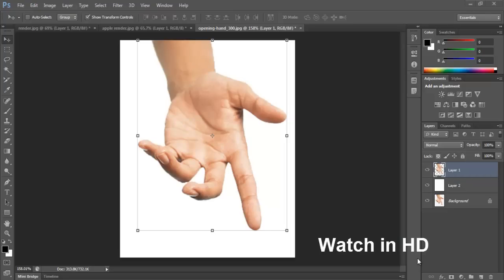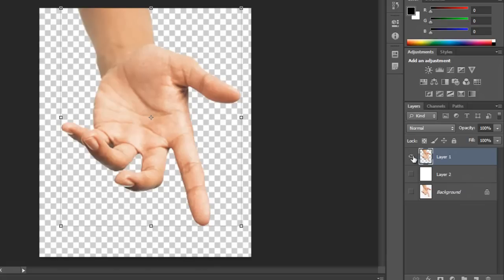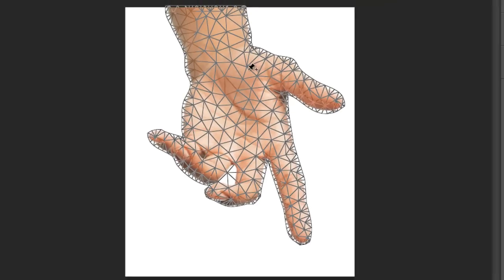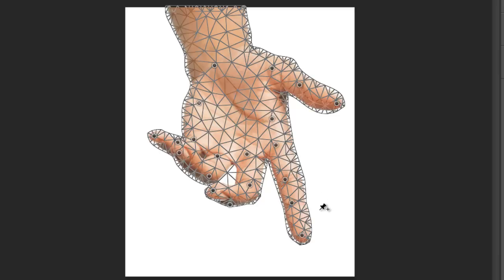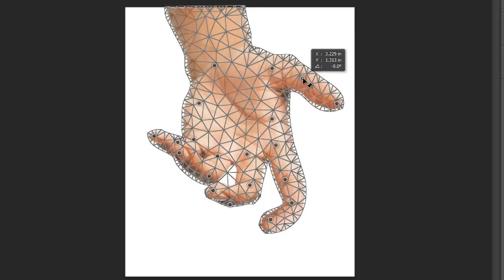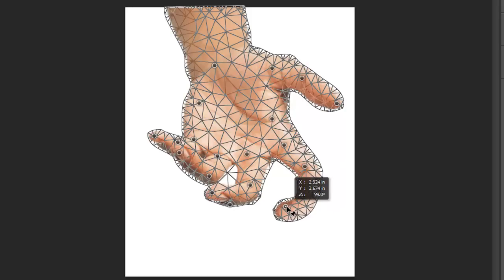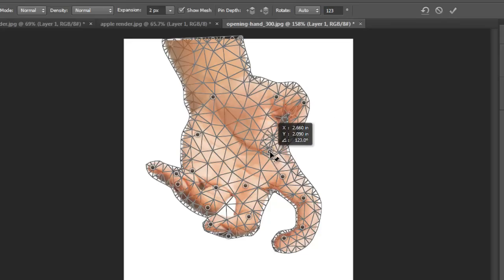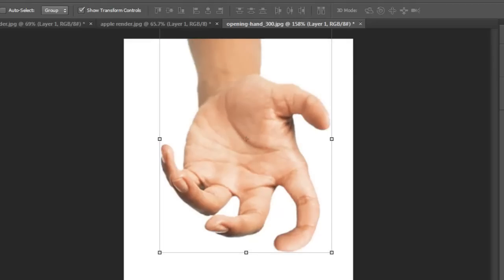Photoshop CS6 Tutorial - Puppet Warp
Photoshop CS6 Beginner Tutorial - Puppet Warp. In this video I show you how to use puppet warp to change the shape and pose images.

"photoshop cs6" Photoshop Adobe "Adobe Photoshop (Software)" "Tutorial (Literary Genre)" Hungary Magyar Budapest Hungarian Cs3 Flash Cs4 Text Gimp Tutorials "Tutorial Part" Background Cs2 "Photoshop Cs4" "Photoshop Tutorial" Create Using "Photoshop Cs3" Effect Basic Elements Illustrator Dreamweaver Makeover Editing Signature Design Shop Color Nap Creating Ftc Rtl "Tutorial Photoshop" Wallpaper Howto Images Layers Basics Extended "Adobe Flash" Tv2 Macromedia Brush Backgrounds Fireworks Graphics Gif Paint Vector Actionscript Button